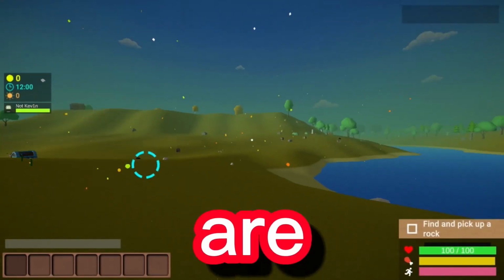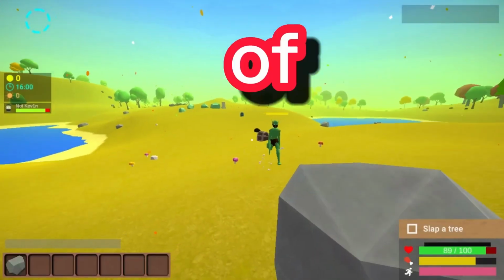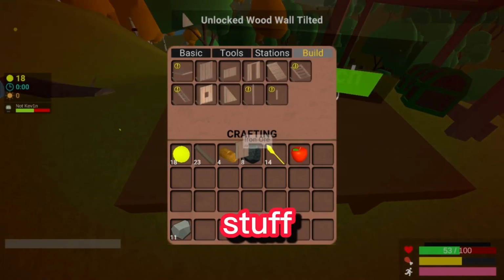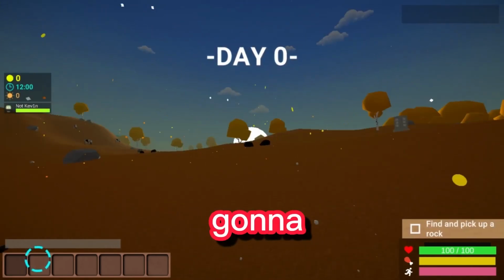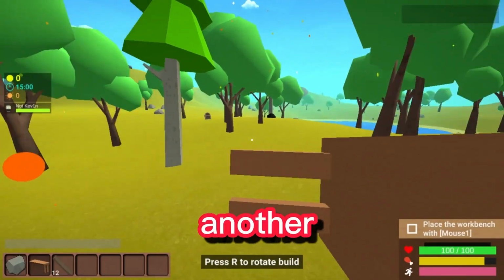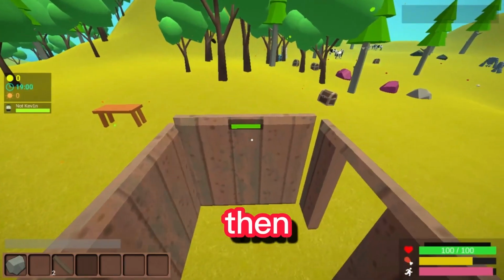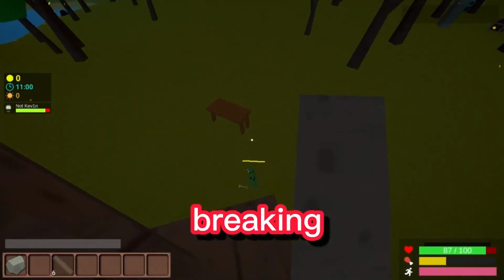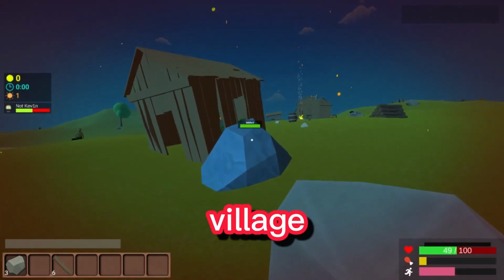This Game has a Problem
[Description]
If you already know me, then Hello, but if you are new to the channel, then welcome. I am a Minecraft 🔴YouTuber, and I post Minecraft
 content🎮, like let's plays and
how to videos. So I hope you guys enjoy my